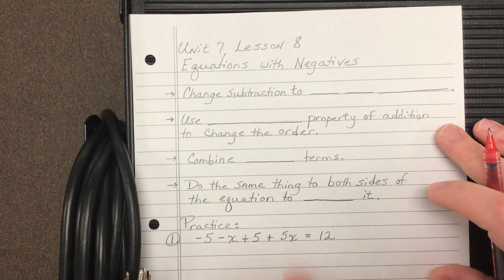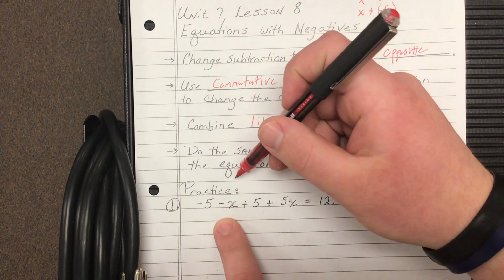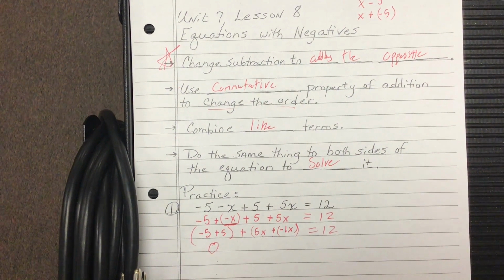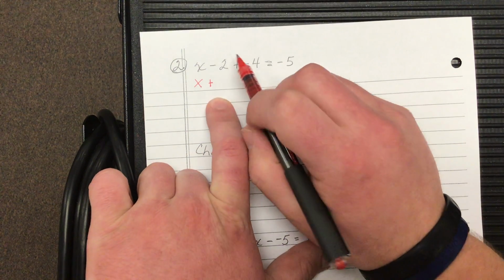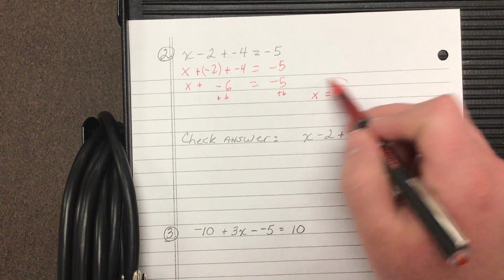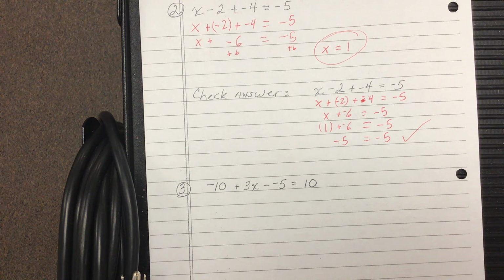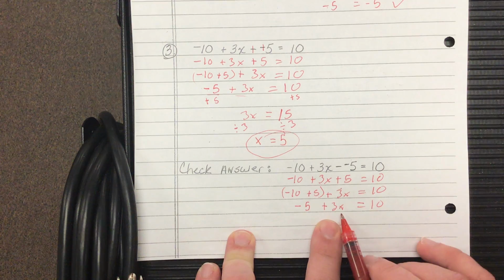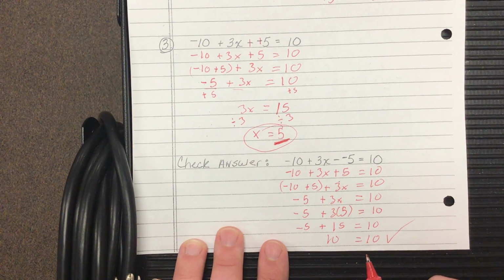7.8 Equations with Negatives